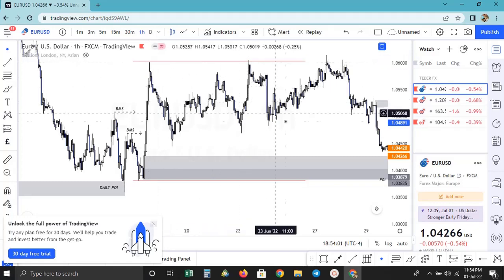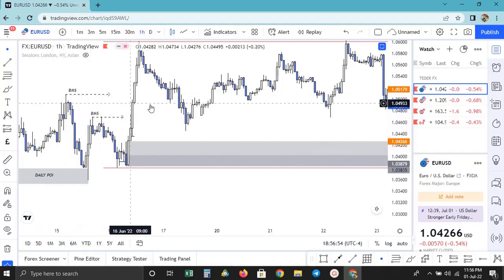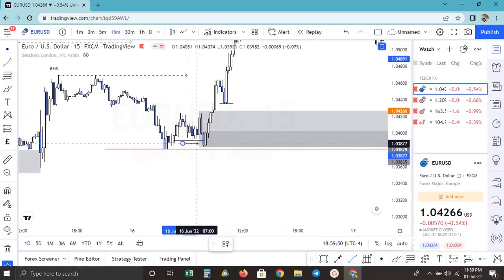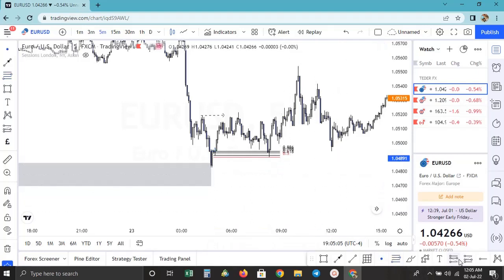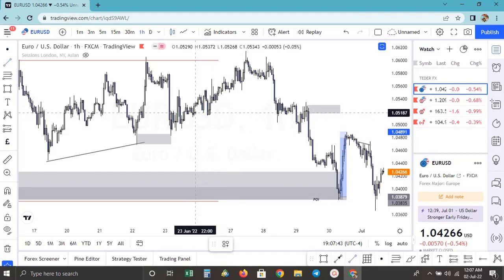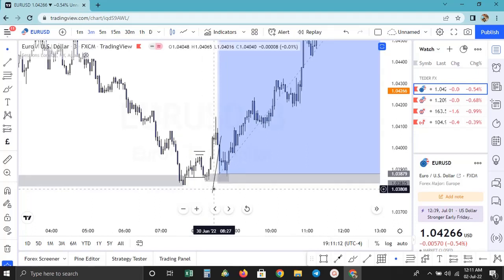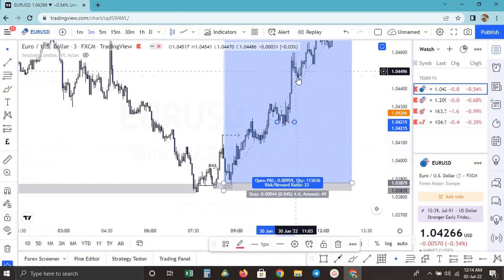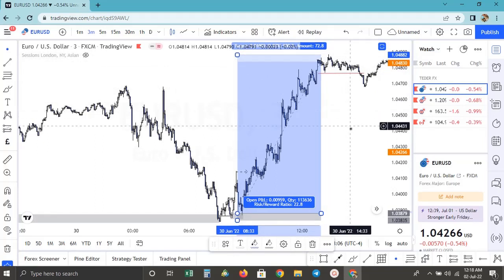how I was able to make a 1 to 23 risk to reward on EURUSD trade 2 💯💰💰💰💰30/06/2022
forget about the risk to reward fellow, but watch this video and see how everything happens before I was able to come up with that.